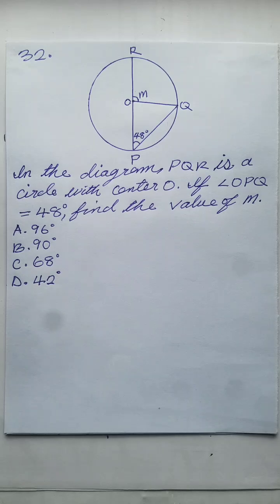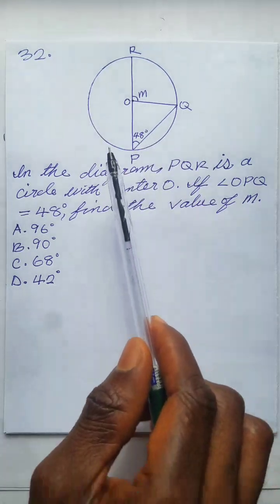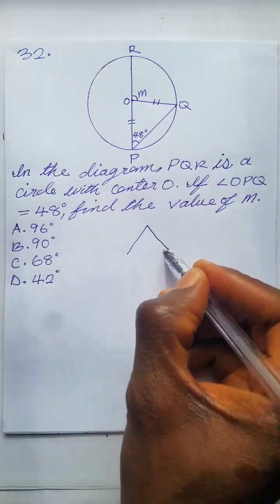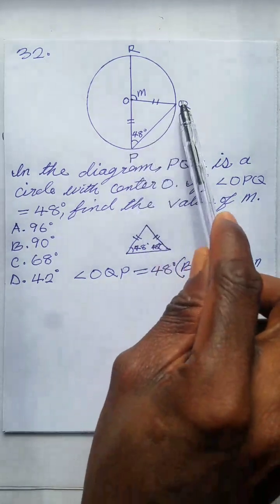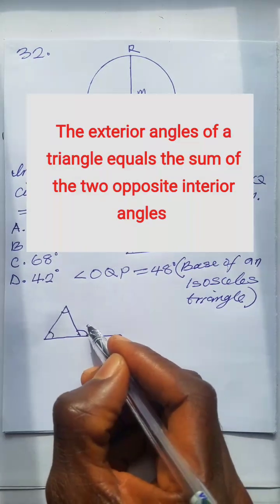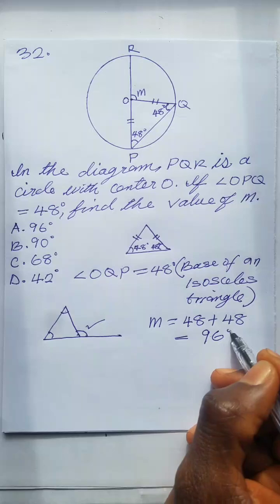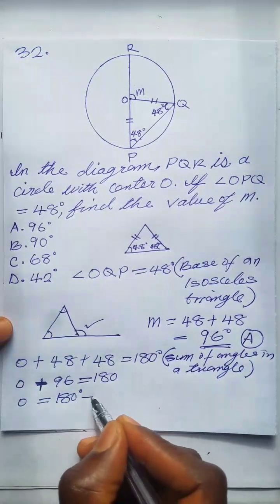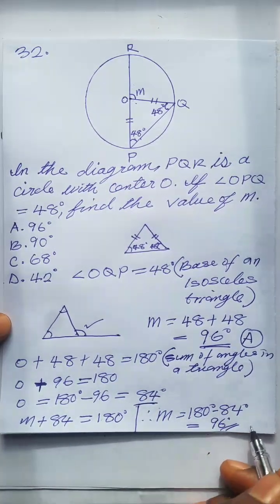WAEC past question 2020. Question 32.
In the diagram, PQR is a circle with center O. If ∠OPQ = 48°, find the value of M.